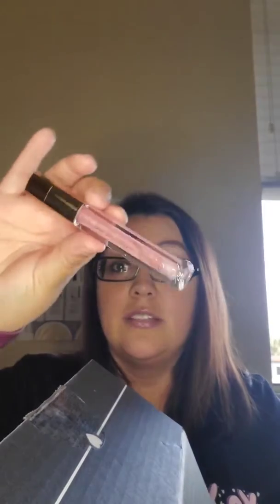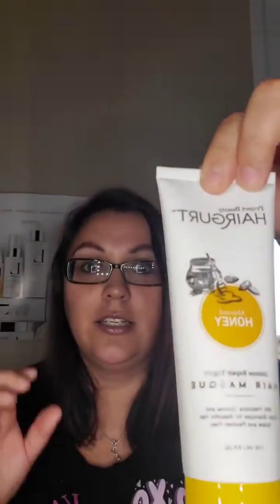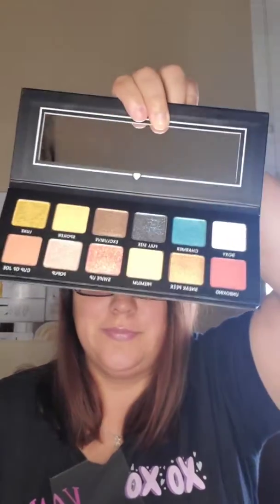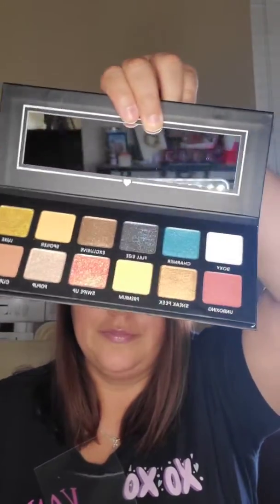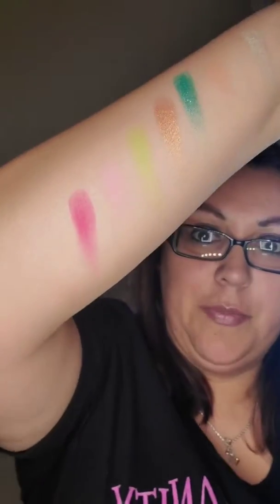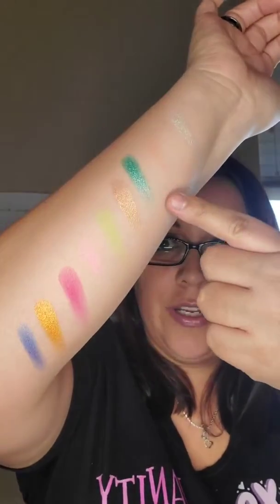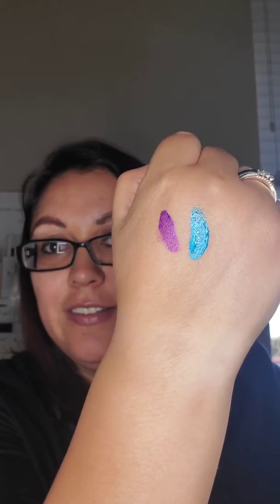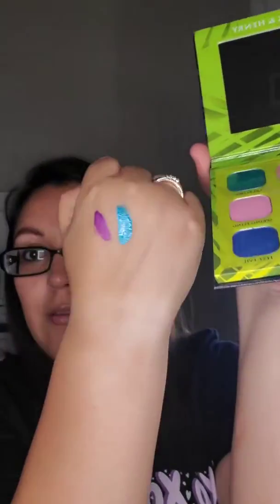March Boxy Charm!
Love surprises!!